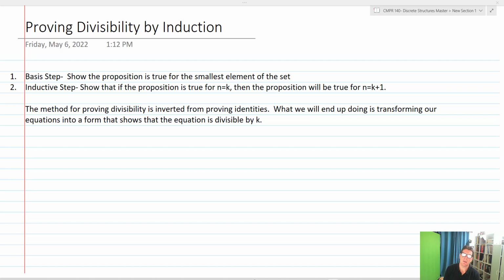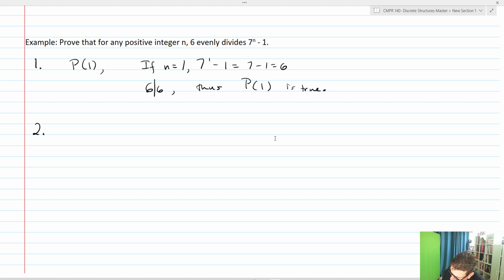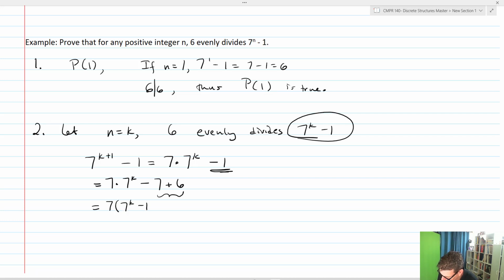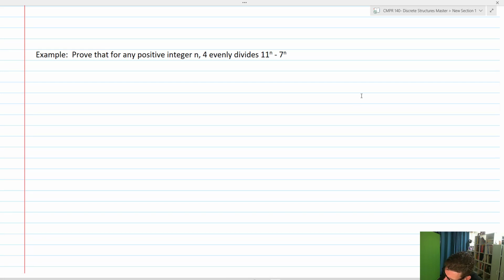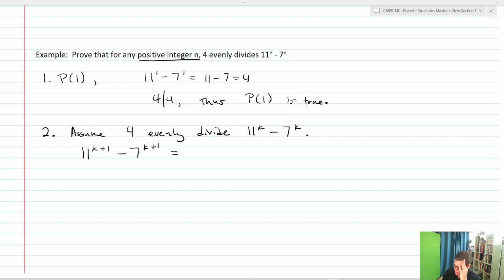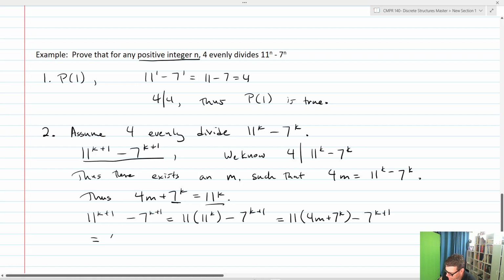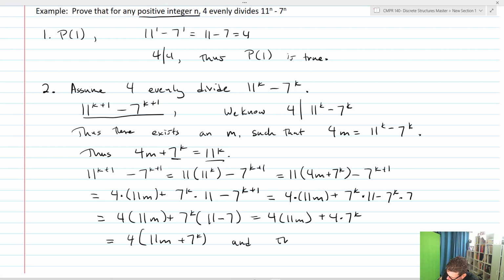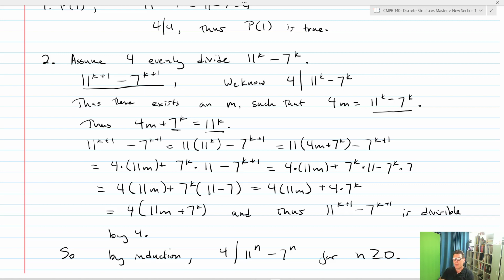Proving divisibility using induction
In this video I show basic techniques for proving divisibility using induction.